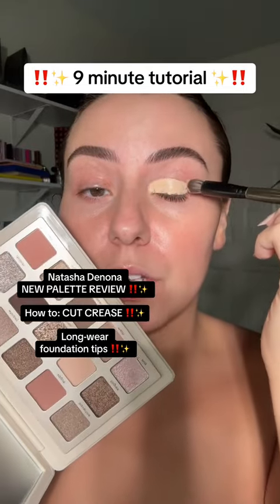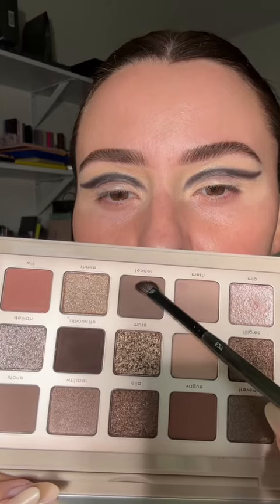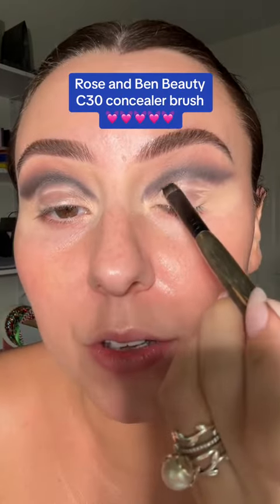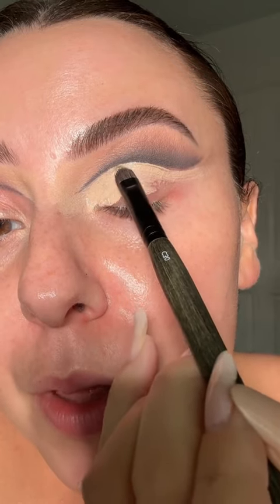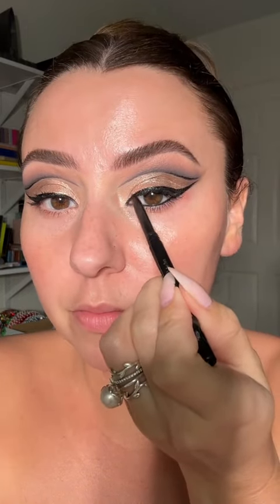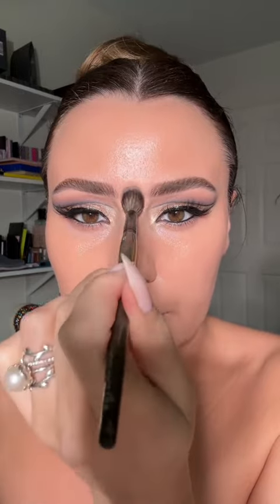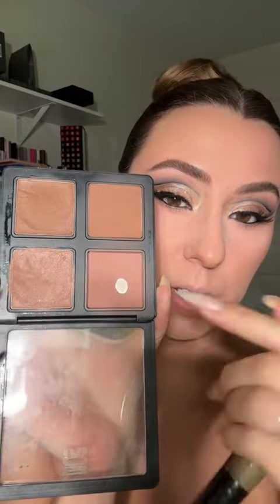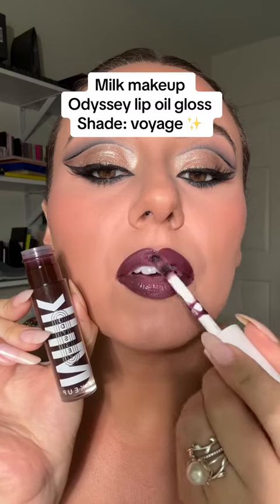Easy Pro Tips That Will Transform Your Makeup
Discover game-changing makeup techniques with our easy-to-follow pro tips that will elevate your beauty routine to the next level.

Are you ready to revolutionize your makeup game? Look no further! Our expertly curated pro tips are here to transform your routine effortlessly. From flawless foundation application to mastering the art of eyeshadow blending, we've got you covered. Say goodbye to makeup mishaps and hello to stunning looks every time. Dive into our guide and unleash your inner makeup artist today!

Products Name are Mentioned on video.

𝗥𝗼𝘀𝗲 & 𝗕𝗲𝗻 𝗕𝗲𝗮𝘂𝘁𝘆 𝗕𝗿𝘂𝘀𝗵𝗲𝘀 𝗪𝗲𝗯𝘀𝗶𝘁𝗲